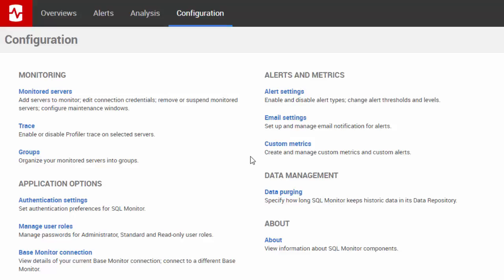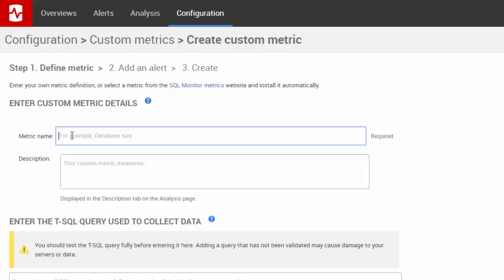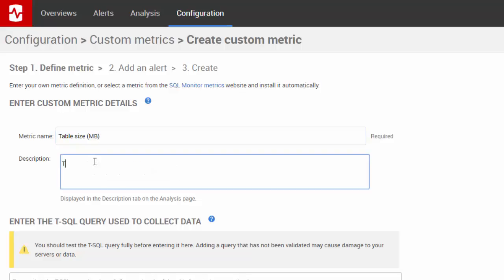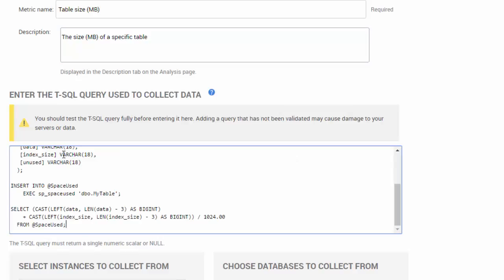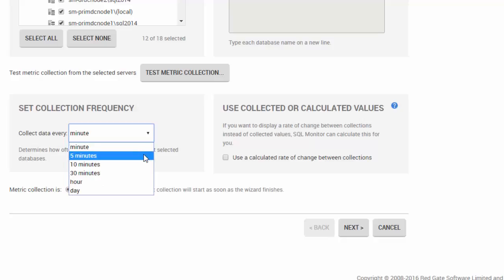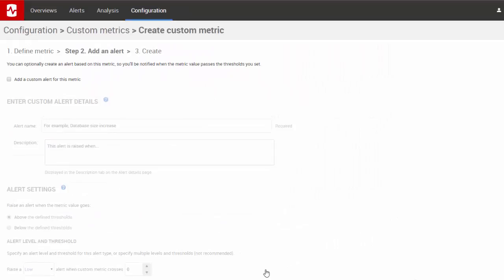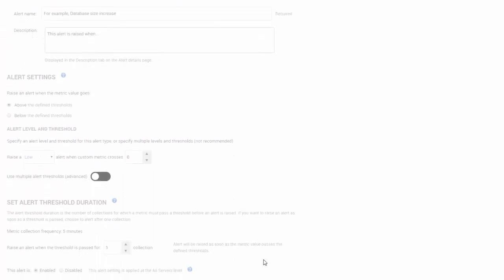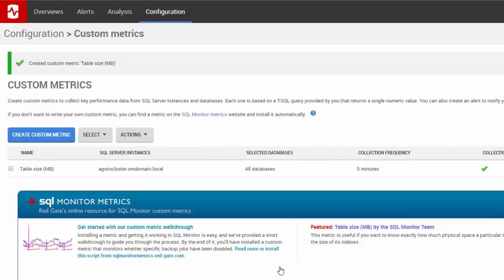How to create your own custom SQL Server metrics in SQL Monitor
SQL Monitor Technical Author Anne Edwards shows you how to set up a new custom SQL

Server metric in SQL Monitor. She covers entering T-SQL code, choosing SQL Server instances to monitor, data collection frequency, and more.

To find out more about SQL Monitor, and to try it for yourself,